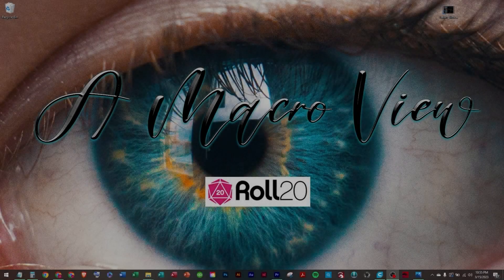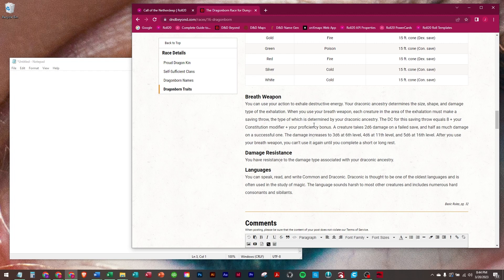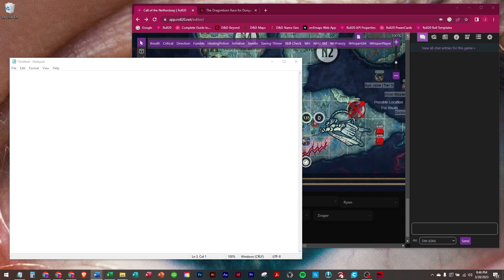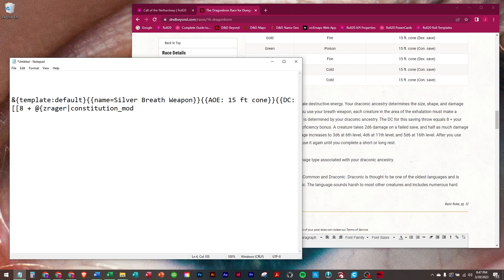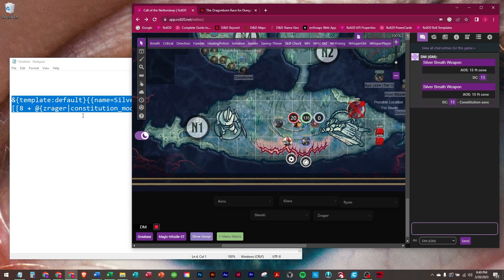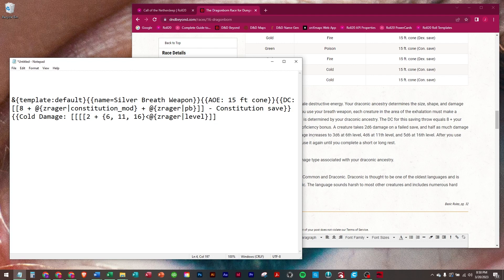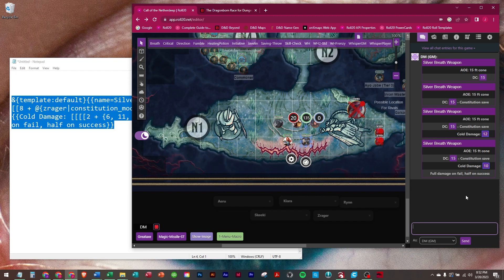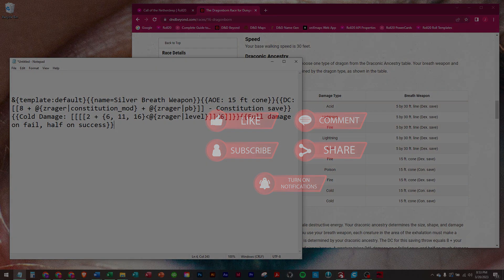021 - Roll20 Macro: Breath Weapon (Dragonborn)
*_Breath Weapon (Dragonborn) Macro_*
Copy and paste your Dragonborn's ancestry from below (in the name; ______ Breath Weapon)
Replace "Zrager" with your Dragonborn's name
Replace "lessthansign" with an actual less than sign

&{template:default}{{name=Black Breath Weapon}}{{AOE - 5 x 30 ft line}}{{DC: [[8+@{Zrager|pb}+@{Zrager|constitution_mod}]] - Dexterity Save}}{{Lightning Damage [[[[2 + {6, 11, 16}lessthansign@{Zrager|level}]]d6]]}} {{Full dmg on a fail, half on a success}}

&{template:default}{{name=Blue Breath Weapon}}{{AOE - 5 x 30 ft line}}{{DC: [[8+@{Zrager|pb}+@{Zrager|constitution_mod}]] - Dexterity Save}}{{Lightning Damage [[[[2 + {6, 11, 16}lessthansign@{Zrager|level}]]d6]]}} {{Full dmg on a fail, half on a success}}

&{template:default}{{name=Brass Breath Weapon}}{{AOE - 5 x 30 ft line}}{{DC: [[8+@{Zrager|pb}+@{Zrager|constitution_mod}]] - Dexterity Save}}{{Fire Damage [[[[2 + {6, 11, 16}lessthansign@{Zrager|level}]]d6]]}} {{Full dmg on a fail, half on a success}}

&{template:default}{{name=Bronze Breath Weapon}}{{AOE - 5 x 30 ft line}}{{DC: [[8+@{Zrager|pb}+@{Zrager|constitution_mod}]] - Dexterity Save}}{{Lightning Damage [[[[2 + {6, 11, 16}lessthansign@{Zrager|level}]]d6]]}} {{Full dmg on a fail, half on a success}}

&{template:default}{{name=Copper Breath Weapon}}{{AOE - 5 x 30 ft line}}{{DC: [[8+@{Zrager|pb}+@{Zrager|constitution_mod}]] - Dexterity Save}}{{Acid Damage [[[[2 + {6, 11, 16}lessthansign@{Zrager|level}]]d6]]}} {{Full dmg on a fail, half on a success}}

&{template:default}{{name=Gold Breath Weapon}}{{AOE - 15 ft Cone}}{{DC: [[8+@{Zrager|pb}+@{Zrager|constitution_mod}]] - Dexterity Save}}{{Fire Damage [[[[2 + {6, 11, 16}lessthansign@{Zrager|level}]]d6]]}} {{Full dmg on a fail, half on a success}}

&{template:default}{{name=Green Breath Weapon}}{{AOE - 15 ft Cone}}{{DC: [[8+@{Zrager|pb}+@{Zrager|constitution_mod}]] - Constitution Save}}{{Poison Damage [[[[2 + {6, 11, 16}lessthansign@{Zrager|level}]]d6]]}} {{Full dmg on a fail, half on a success}}

&{template:default}{{name=Red Breath Weapon}}{{AOE - 15 ft Cone}}{{DC: [[8+@{Zrager|pb}+@{Zrager|constitution_mod}]] - Dexterity Save}}{{Fire Damage [[[[2 + {6, 11, 16}lessthansign@{Zrager|level}]]d6]]}} {{Full dmg on a fail, half on a success}}

&{template:default}{{name=Silver Breath Weapon}}{{AOE - 15 ft Cone}}{{DC: [[8+@{Zrager|pb}+@{Zrager|constitution_mod}]] - Constitution Save}}{{Cold Damage [[[[2 + {6, 11, 16}lessthansign@{Zrager|level}]]d6]]}} {{Full dmg on a fail, half on a success}}

&{template:default}{{name=White Breath Weapon}}{{AOE - 15 ft Cone}}{{DC: [[8+@{Zrager|pb}+@{Zrager|constitution_mod}]] - Constitution Save}}{{Cold Damage [[[[2 + {6, 11, 16}lessthansign@{Zrager|level}]]d6]]}} {{Full dmg on a fail, half on a success}}